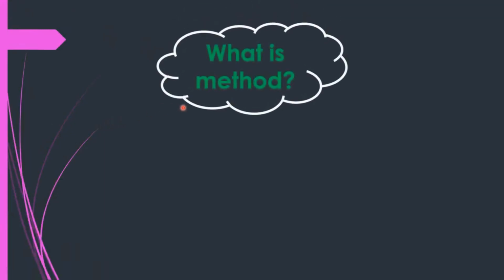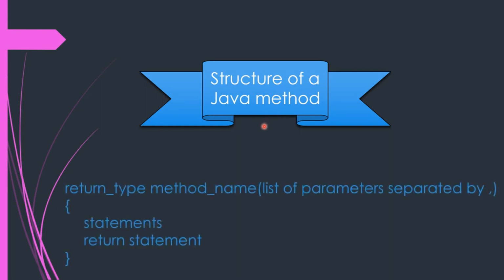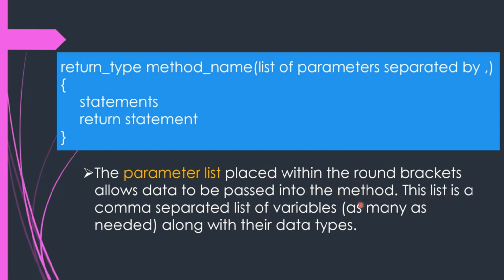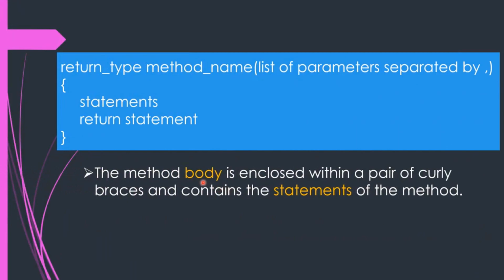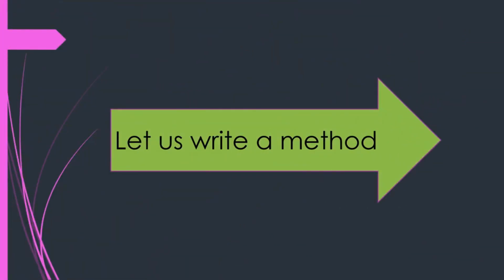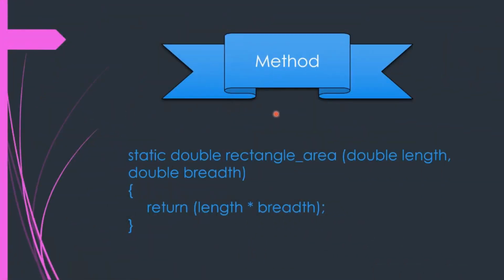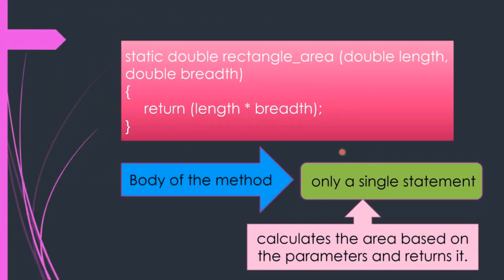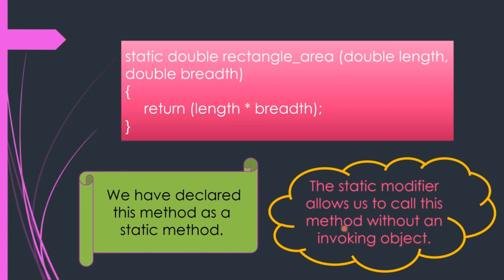Class 12 | Information Technology (IT Code 802) | Unit 3: Java Programming Part 5 - By Akshita Yadav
📌 ALL-IN-ONE Book:
           4 Board Exam Papers SOLVED
           6 Board Sample Papers SOLVED
👉🏻 SAMPLE PAPERS -
           3 SOLVED Sample Papers
           3 UNSOLVED Sample Papers
           2 Mock Test Papers with SOL

📌 SAMPLE PAPER Book:
👉🏻 2025 Board Sample Paper SOLVED
👉🏻 2024 Exam Question Paper SOLVED
👉🏻 SAMPLE PAPERS -
           3 SOLVED Sample Papers
           3 UNSOLVED Sample Papers
           2 Mock Test Papers SOLVED

✨ One-to-One PAID Session :
      👉🏻 Personalized guidance
      👉🏻 Doubt Clearance

📌KEY CONCEPTS

0:00 Introduction